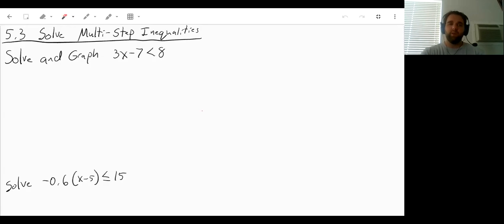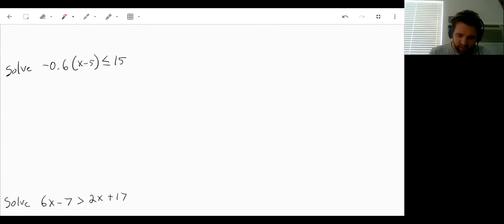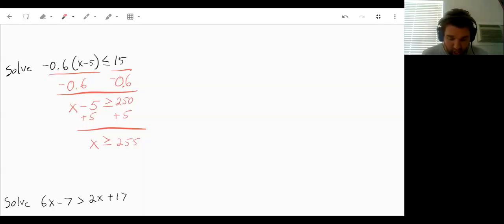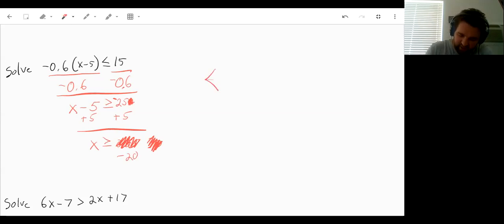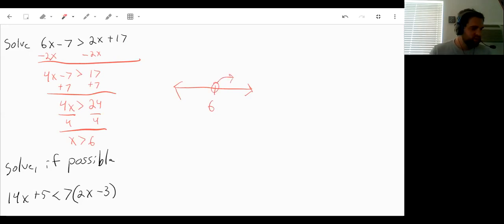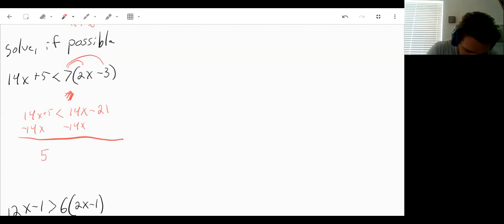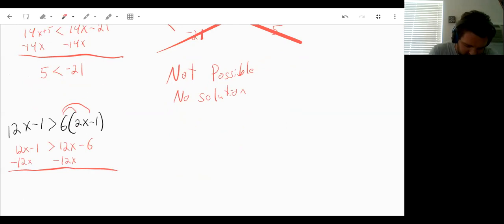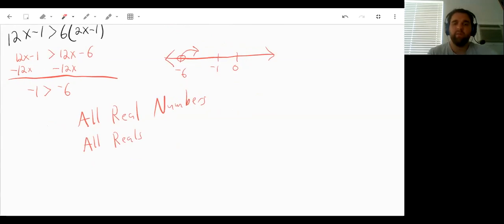5.3- Solve Multi-Step Inequalities- Algebra 1